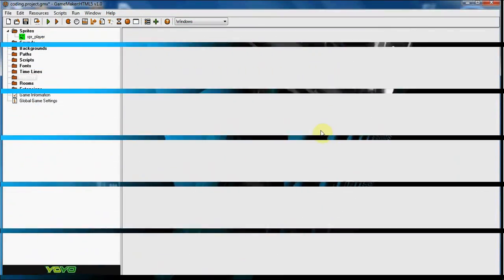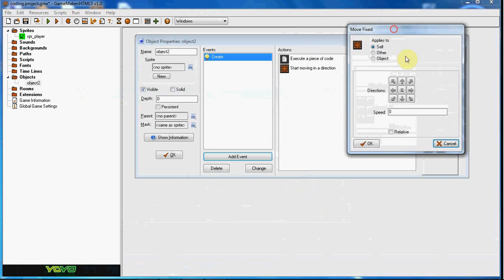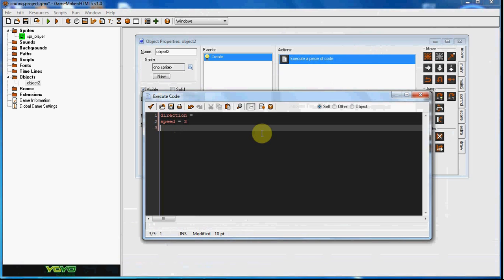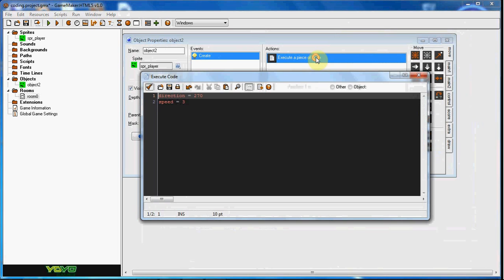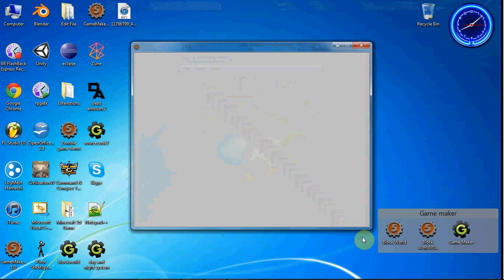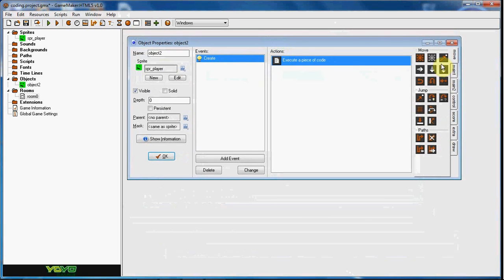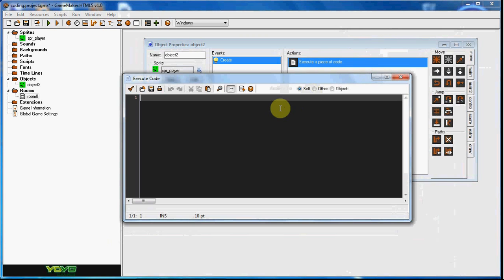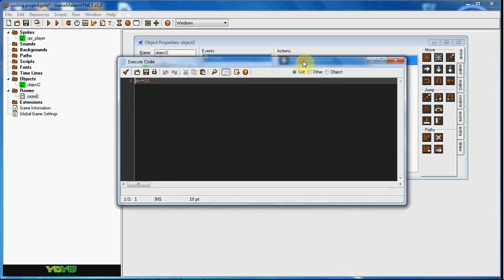Game Maker Coding Tutorial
In this video we look at starting to code more than using the Drag and Drop actions that Game Maker famously has. The D&D actions are known to be very noobish and what better way to get rid of that noobish feel then start coding.